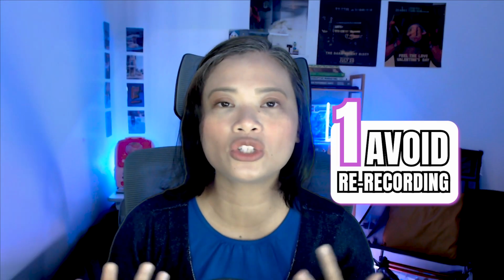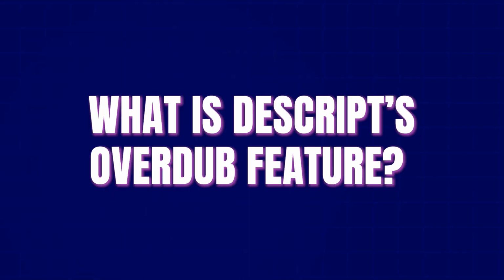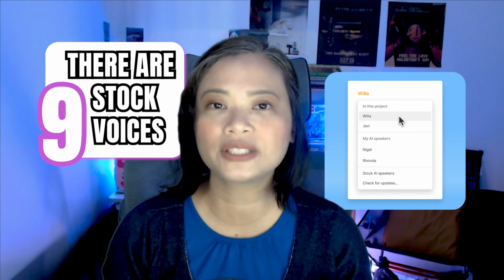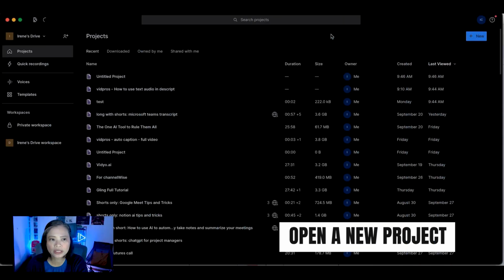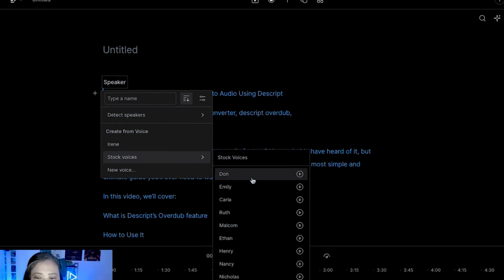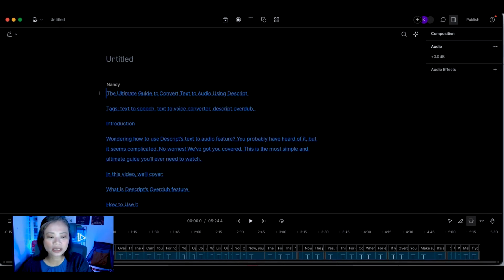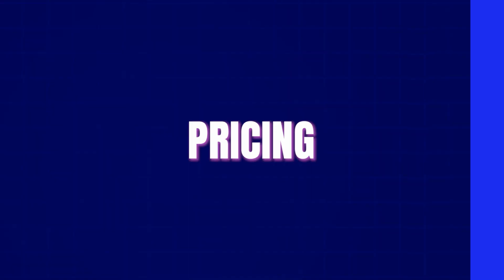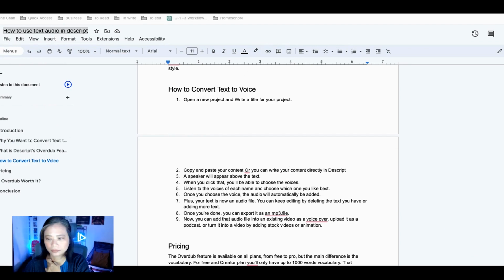How To Use Text Audio in Descript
See Descript's Overdub Feature!
Learn how to seamlessly convert text to audio with the ultimate Text-to-Voice Converter – Descript Overdub! Irene Chan guides you through this comprehensive Descript Tutorial, providing insights and a detailed Descript Review.

Dive into the world of AI-driven Text-to-Speech with OpenGov, explore pricing details, and witness the creative potential of turning written content into engaging podcasts. Join Vidpros and Irene Chan in this game-changing tutorial.

00:00 Introduction to Descript's Text-to-Audio Feature
00:33 Why You Want to Convert Text to Voice
01:23 What is Descript’s Overdub Feature?
02:12 How to Convert Text to Voice
05:04 Pricing
05:56 Is Overdub Worth It?

Join our dynamic creator community and shape the evolution of video editing!

PRODUCTION CREDITS:
Producer: Michael Holmes
Speaker: Irene Chan
Editor: Kate